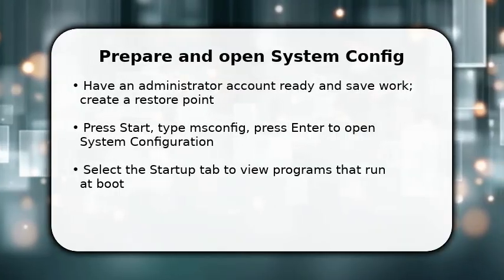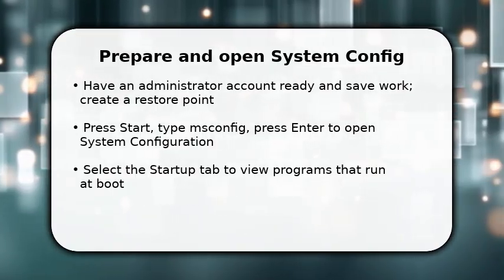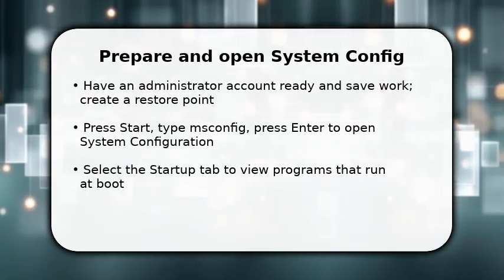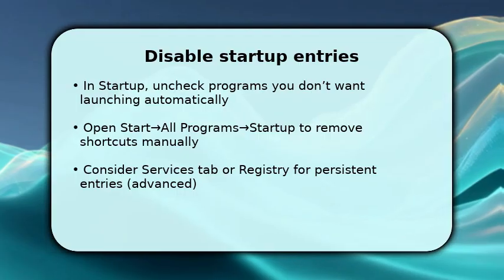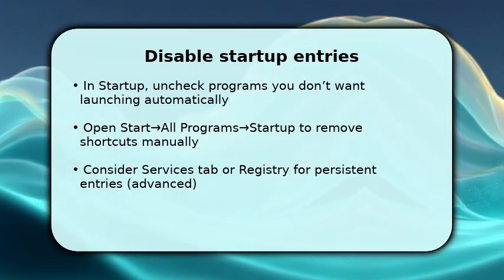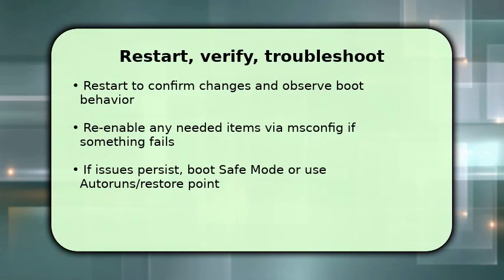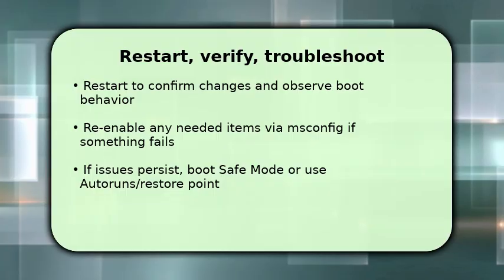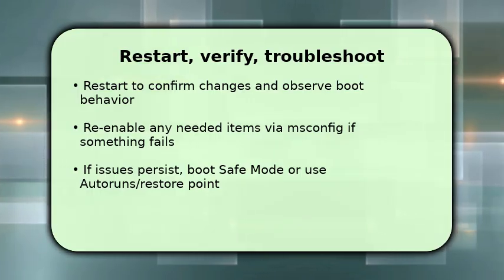How to Stop Program Running at Startup Windows 7 - Step by Step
How to Stop Program Running at Startup Windows 7 - Step by Step | 🔒 Surfshark VPN Deal — Stay private and secure. $1.99/mo + 3 Months Free ▸

Learn how to prevent certain programs from automatically launching at startup on Windows 7 with this detailed guide. Follow step-bythy instructions for tweaking system settings and managing your task manager effectively.

stop program running, Windows 7 start up, prevent automatic login, system settings adjustment, task manager management